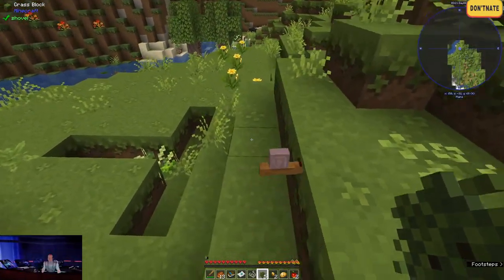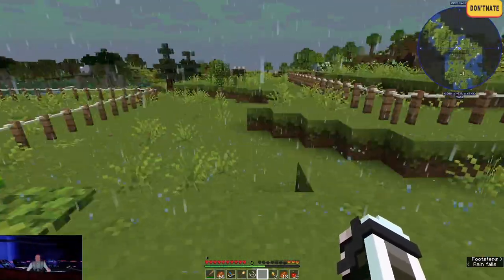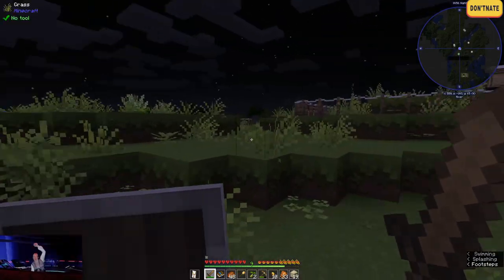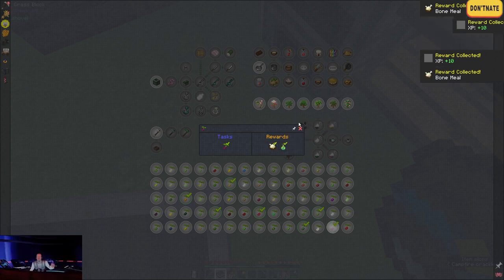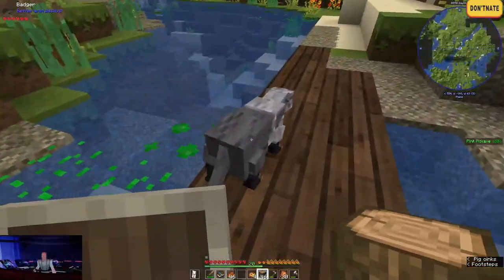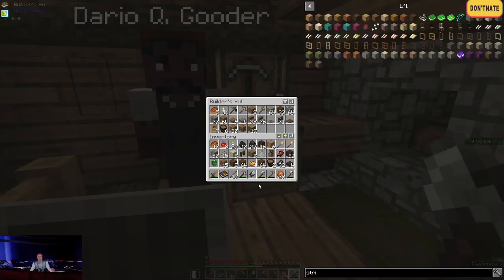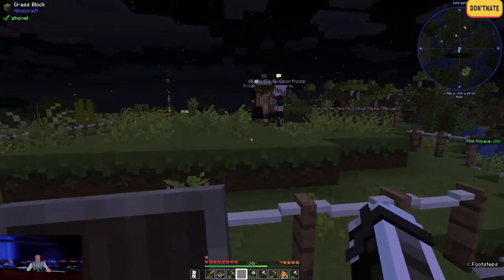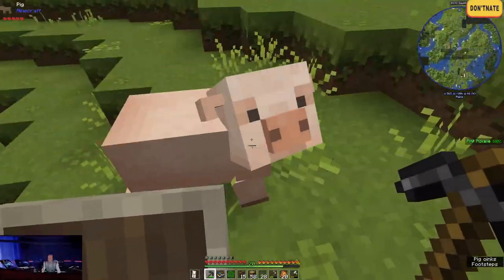A new start for Piglet Town (Life in the Village 2) | Episode 1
Modded Minecraft playthrough streamed originally 2/March/2021
Mods:
Life in the Village 2
Optifine
Mizuno 16's Textures